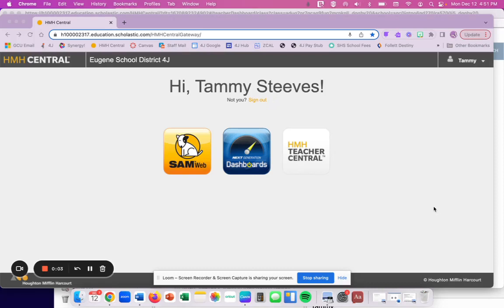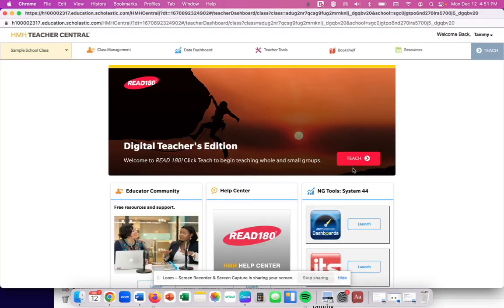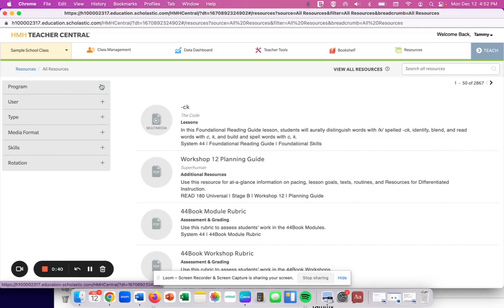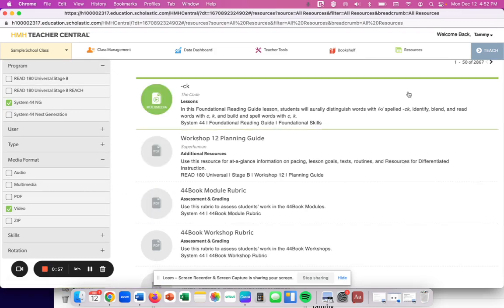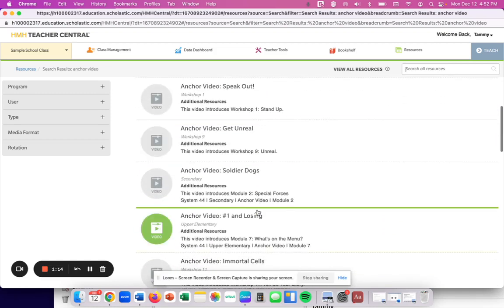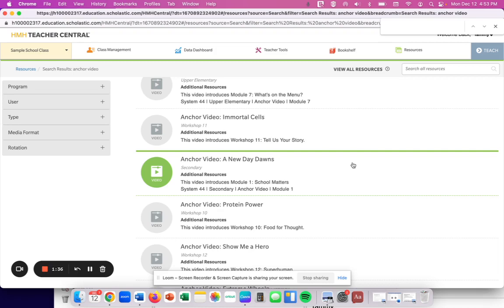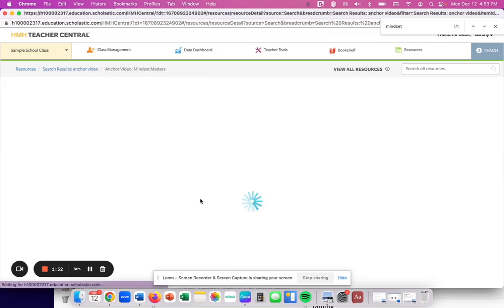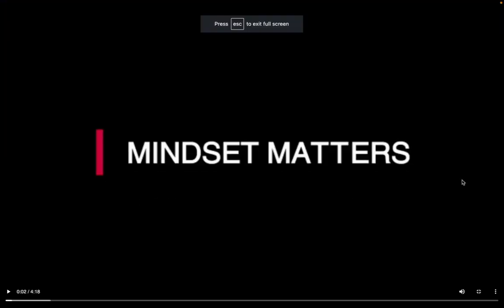Finding an Anchor Video in Read 180 System 44 without going through the Teacher Edition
This shows a quick and easy way to find an anchor video for either System 44 or Read 180 curriculum, without having to go into the digital teacher edition.

Instead, you can access the video via "resources" in Teacher Central.